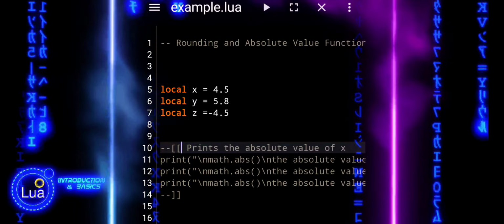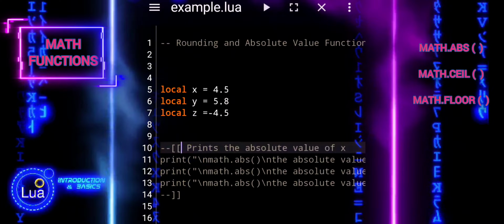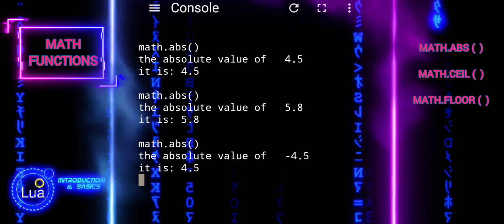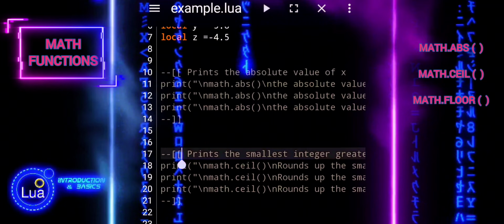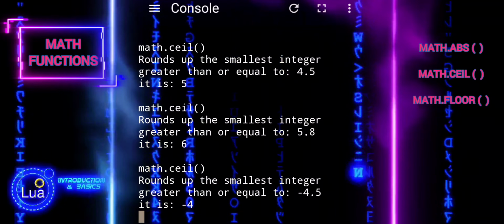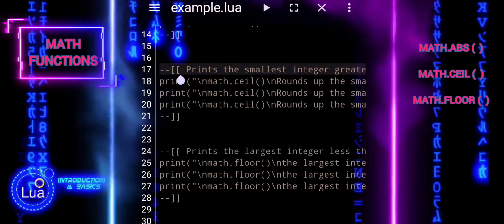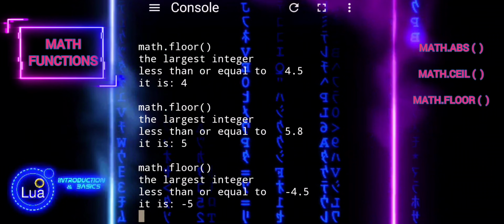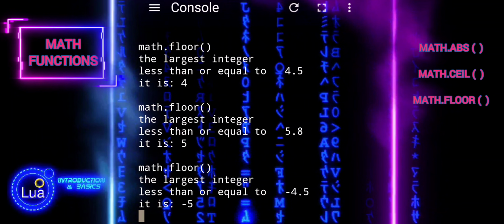#48 Lua Tutorial: Rounding & Absolute Value with math.abs, math.ceil, & math.floor